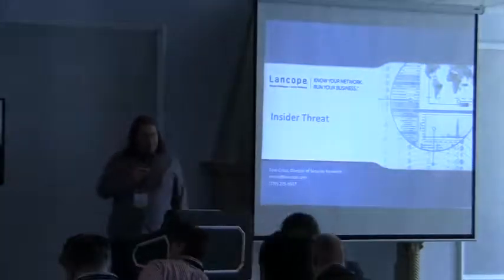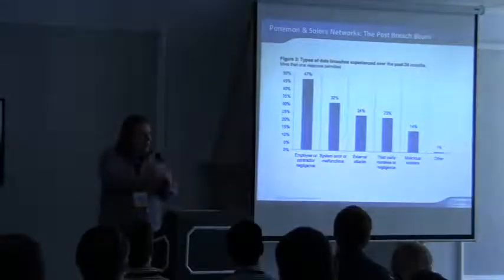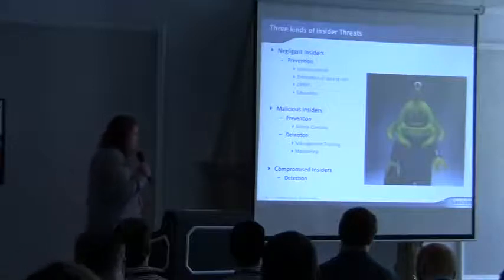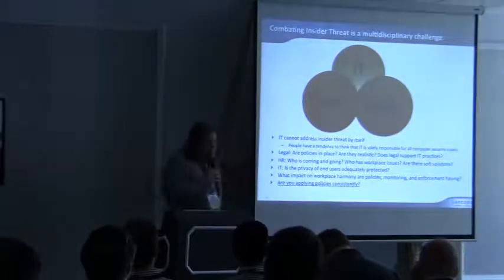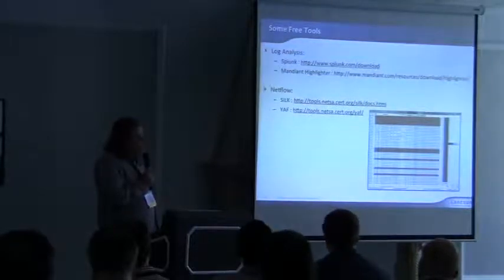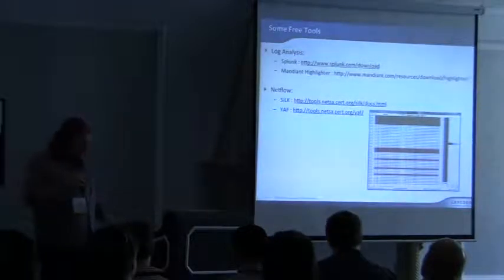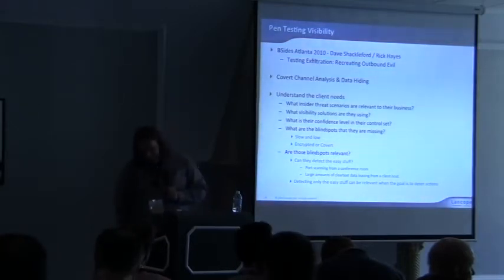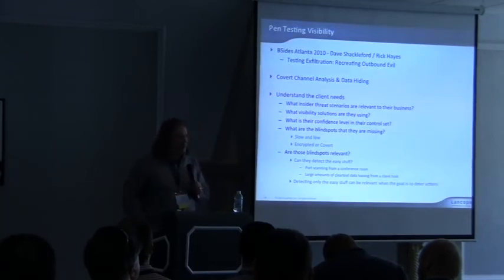Insider Threat: Hunting for Authorized Evil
Tom Cross - Lancope

The prevalence of Insider Threat is often a subject of disagreement and unsourced statistical assertions. Many approaches to addressing the problem are both ineffective and overbearing at the same time. Complicating the issue as well is the need to detect the use of legitimate access credentials by external attackers. This talk will review academic research into Insider Threats, discussing the frequency and impact of the attacks and who does them and why. The talk will then cover strategies for managing the problem from both a business and technical point of view, discussing different techniques for identifying suspicious activity in large collections of data.